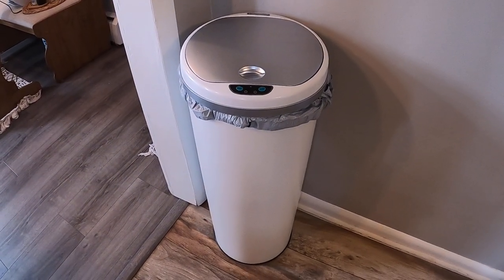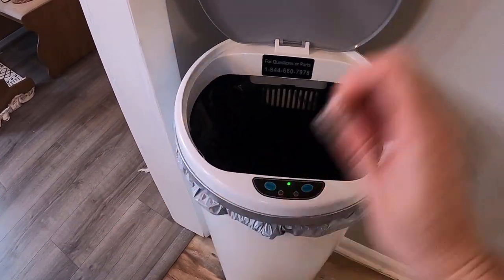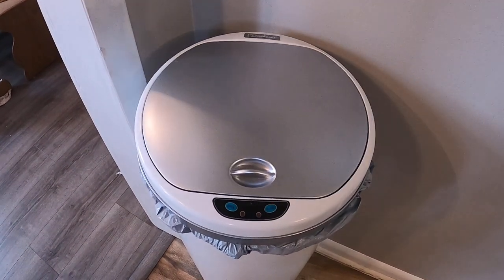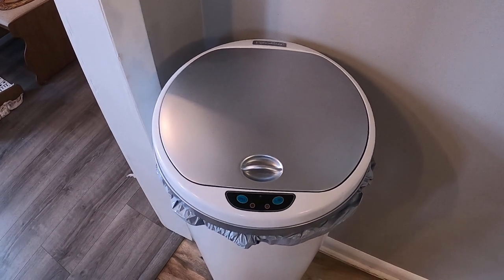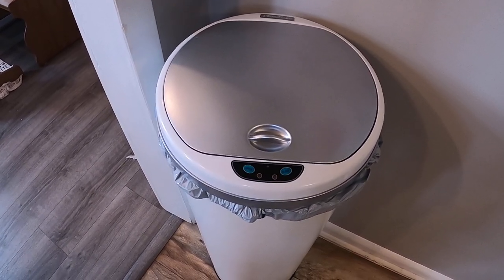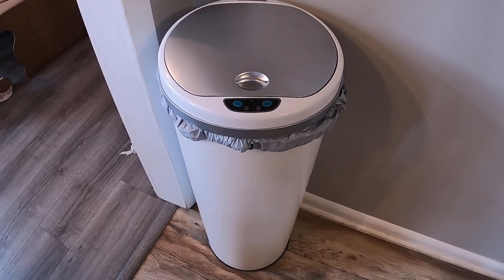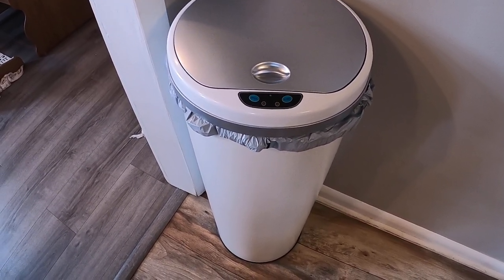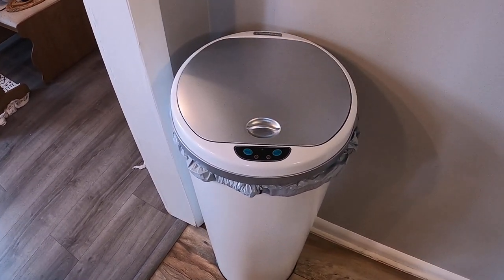iTouchless 13 Gallon Touchless Sensor Trash Can with Odor Filter System, Round